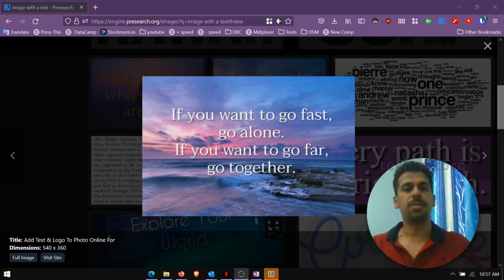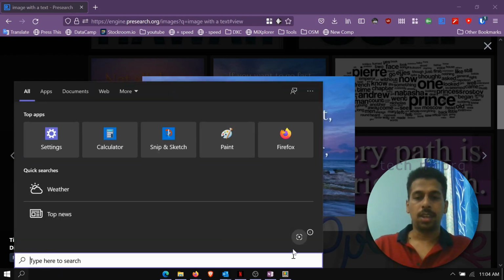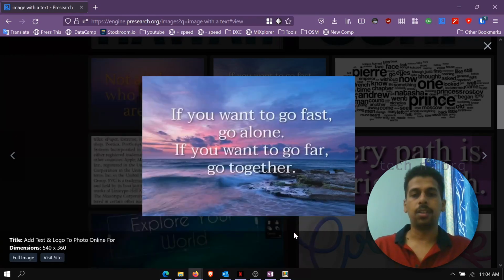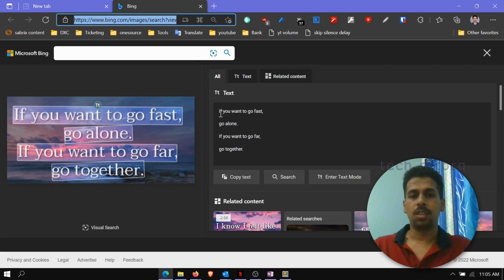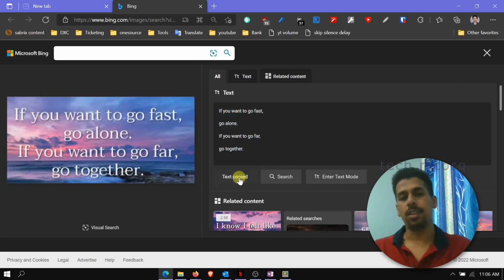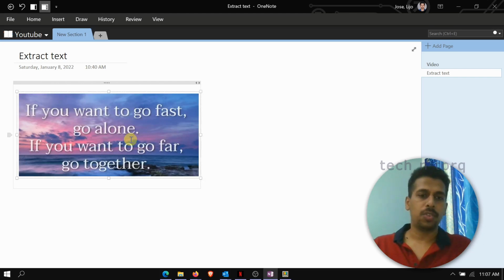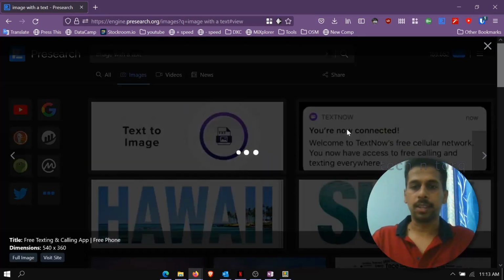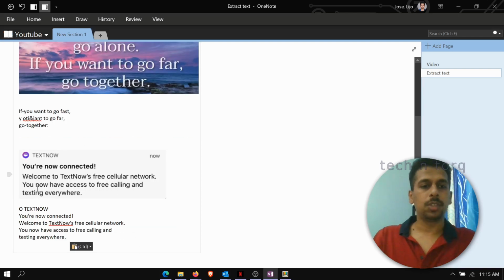How can i extract text from an image | using OneNote/Bing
Extract text from images or articles with powerful online tools. The process is quick, easy, and powerful.

When you need to extract text from a website or photo, you want it done quickly and with the least hassle possible. With these tools, you can do it all in one place. You can then use this text to copy and paste into other documents. No more fumbling around!!